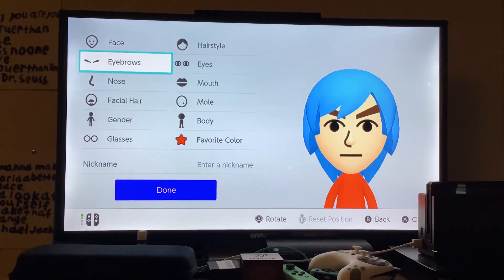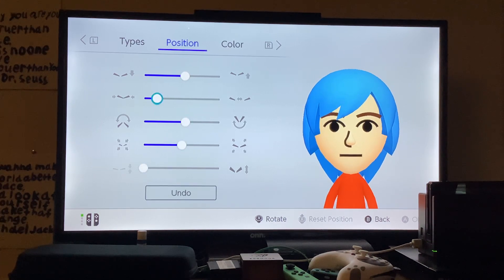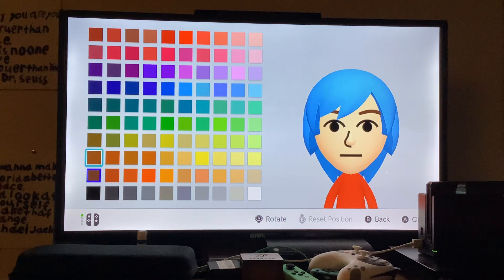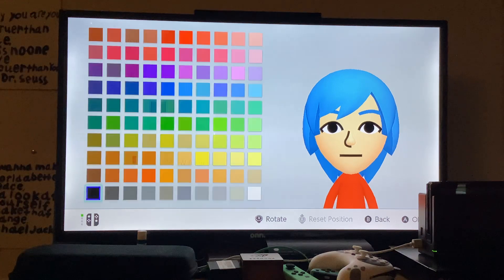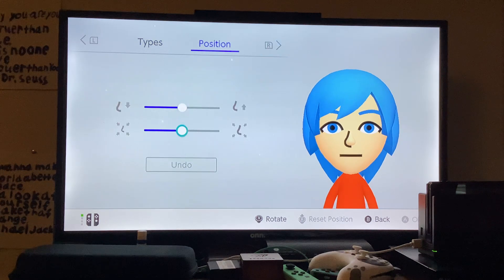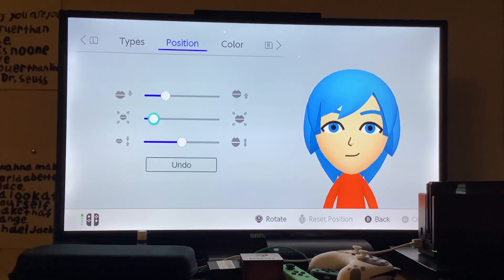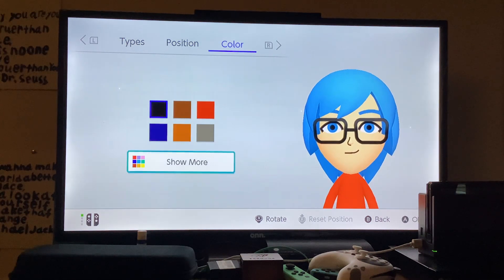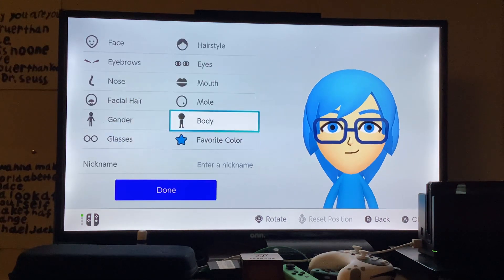Edvin (My OC’s) Mii Tutorial